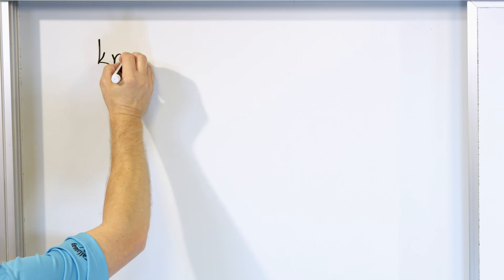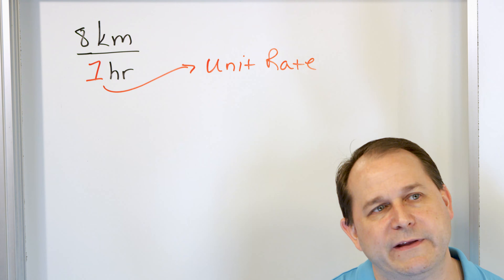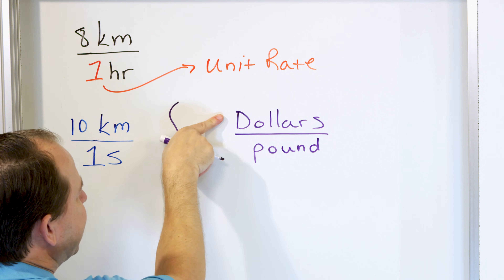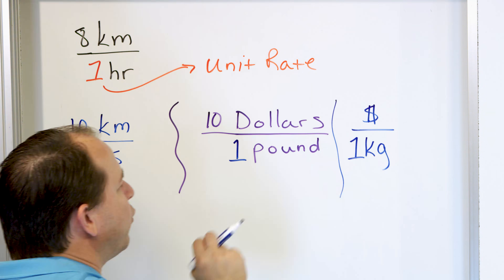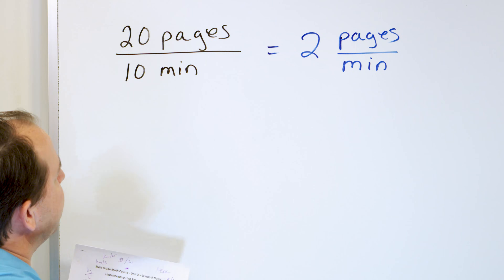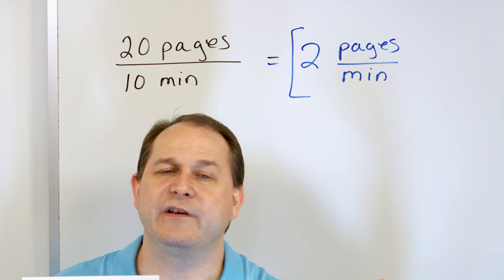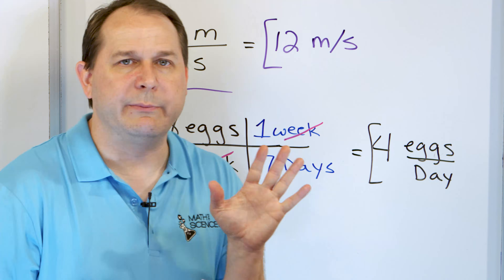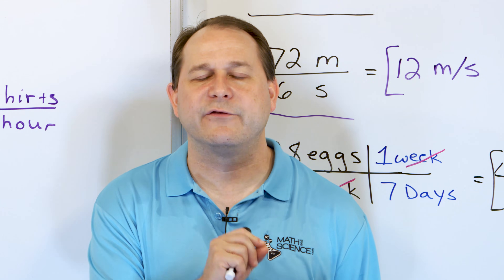Understand Unit Rates, Rate of Change & Slope - [6-3-9]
In this lesson, you will learn what a unit rate is and why they are important.  A unit rate is the how we compare how fast something is happening, as the unit is distance per unit of time.  We can also have unit rates involving temperature, distance, or any other measurement.  The concept of rate of change ties into the foundations of calculus and has reaching applications.